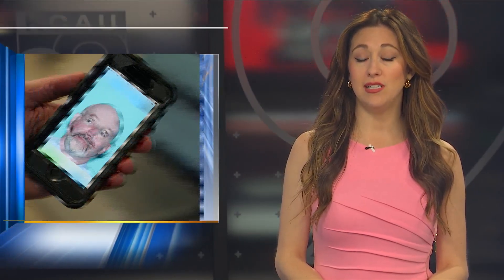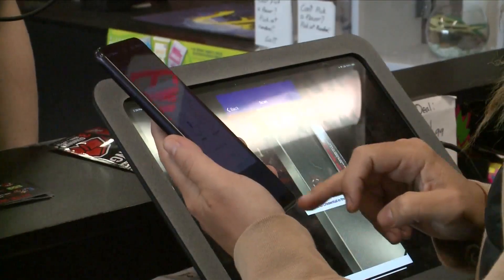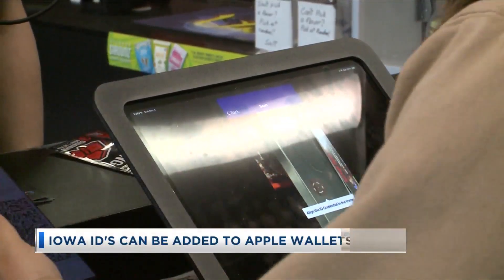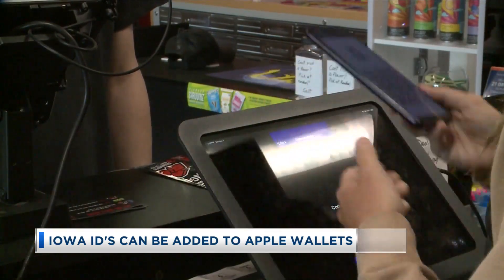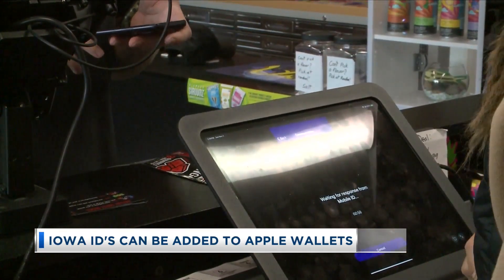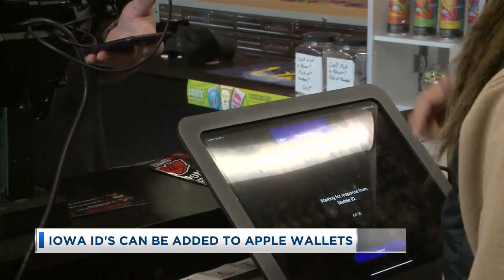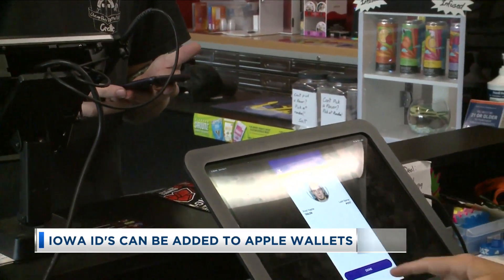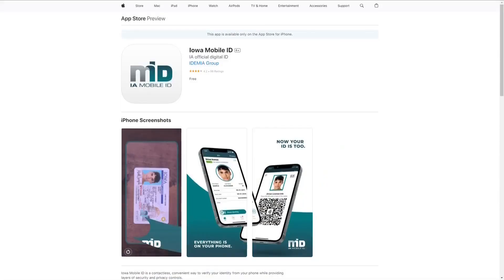Iowa ID's Can Be Added To Apple Wallets